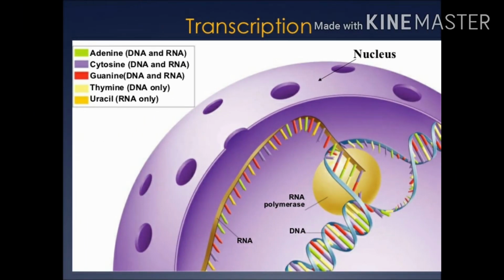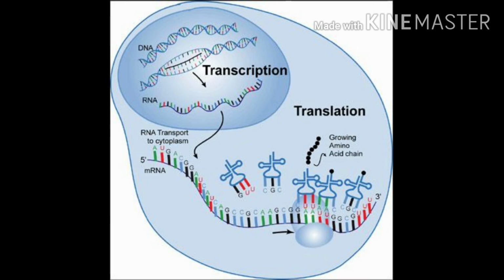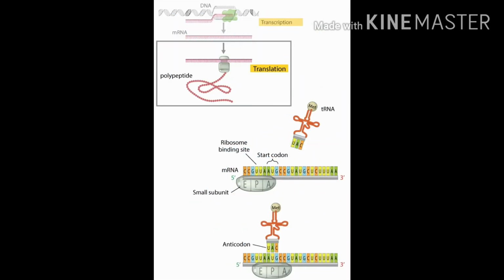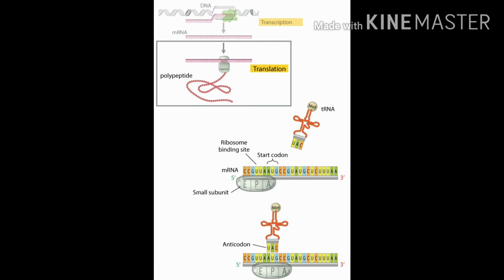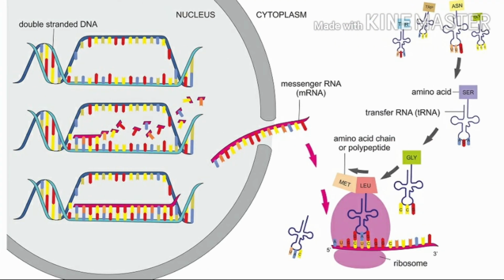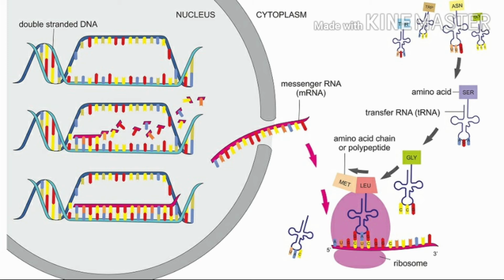BASIC OF TRANSCRIPTION AND TRANSLATION PROCESS IN CELL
INTRODUCTION TO MOLECULAR BIOLOGY                  12
Scope and History, Structure of DNA-Nucleoside, Nucleotide, Base pairing, Base stacking, Double Helix, Features of Watson and Crick model, major and minor groove, Super coiling- twist, writhe and linking number, Forms of DNA- A, B, Z. Structure and function of mRNA, rRNA, and tRNA. Secondary structures in RNA.

UNIT II:  REPLICATION AND REPAIR                                                                  12
Types and functions of DNA polymerases in Prokaryote and Eukaryote, Replication in prokaryote and Eukaryote. Proof reading activity, 5-3 exonuclease activity, topoisomerase activity, Telomeric DNA replication and Plasmid Replication-theta model, strand displacement model and rolling circle model, DNA Repair- Nucleotide excision repair, base excision repair, mismatch repair, photo-reactivation, recombination repair and SOS repair.

UNIT III: POST TRANSCRIPTIONAL MODIFICATIONS                                   12
Fine structure of prokaryotic and eukaryotic gene, Structure and function of the promoters in mRNA, rRNA, tRNA genes. RNA polymerases in prokaryote and eukaryote, types and function. Transcription of mRNA, rRNA, and tRNA genes in Prokaryote and Eukaryote. Post transcriptional processing of mRNA  5capping, Splicing (including different types), polyadenylation and RNA editing.

UNIT IV:  TRANSLATION AND POST TRANSLATIONAL PROCESSING     12
Genetic code and Wobble hypothesis, Translation in prokaryote and eukaryote, Post translational
Modifications, Principles protein sorting and targeting into endoplasmic reticulum, mitochondria, chloroplast, and nucleus.

UNIT V:  GENE REGULATION                                                                                 12